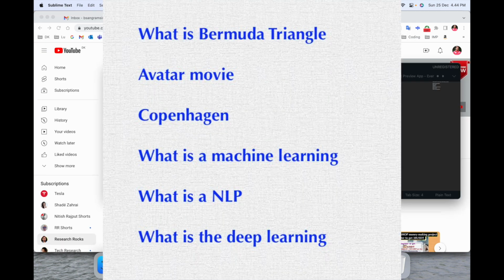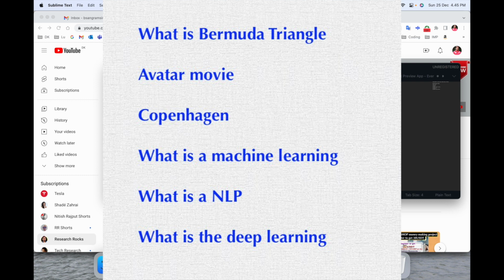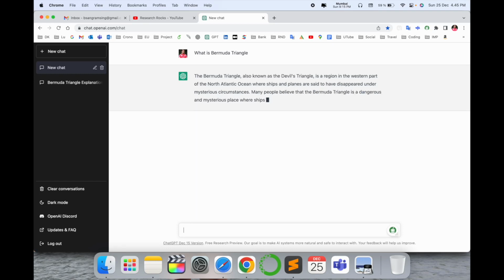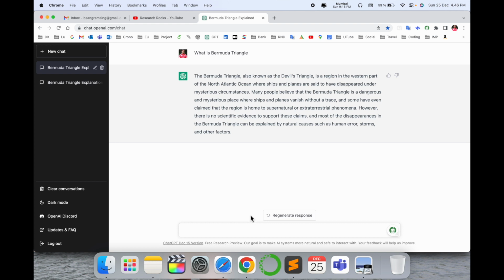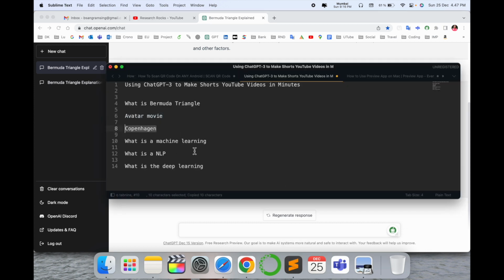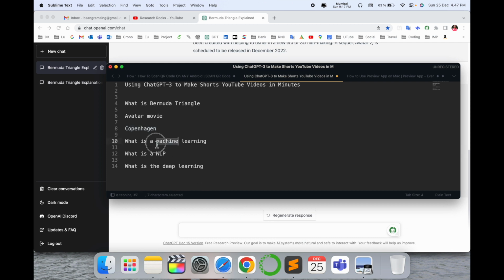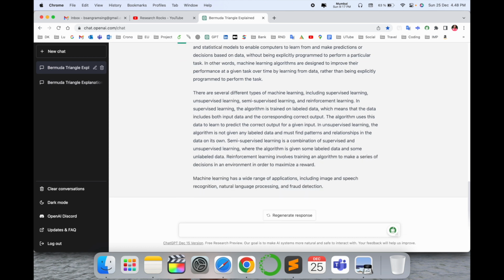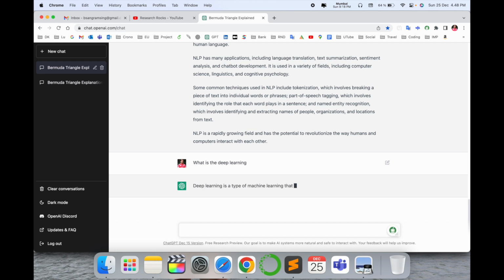Using ChatGPT-3 to Make Shorts YouTube Videos in Minutes | How to use ChatGPT-3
We'll see in this video, Using GPT-3 to create short YouTube videos in minutes is certainly possible, as the model can generate text in the form of a script or storyboard for a video. However, it would still be necessary to have someone or some other process to turn the generated text into an actual video, which could involve recording and editing video footage, adding visual effects and graphics, and so on. Depending on the complexity of the video, this could take anywhere from a few hours to several days to complete.